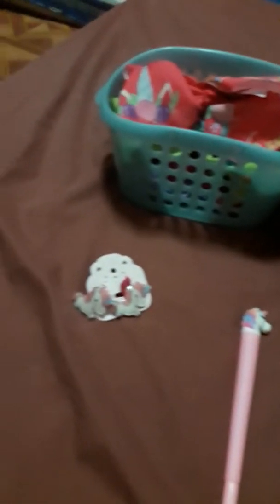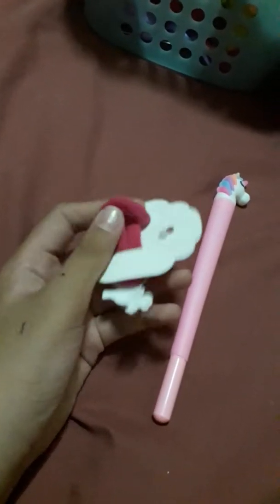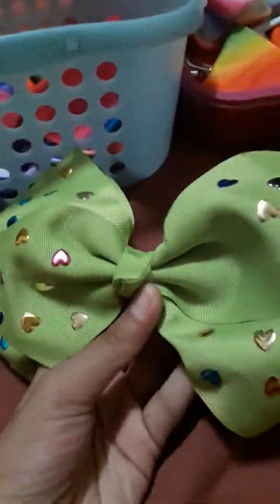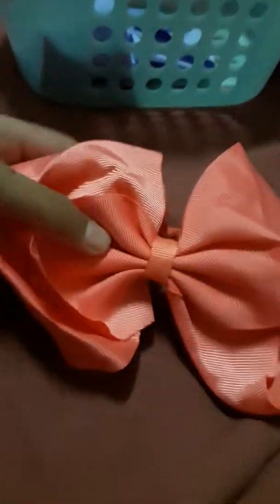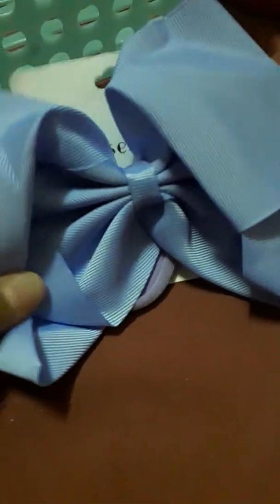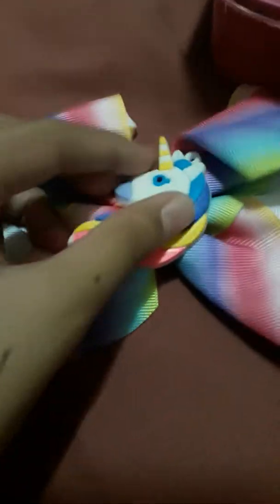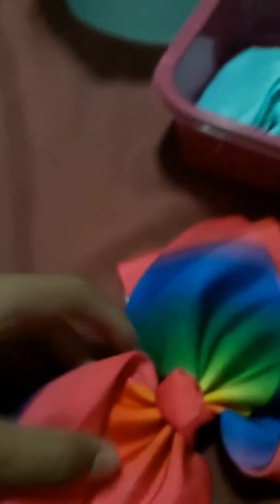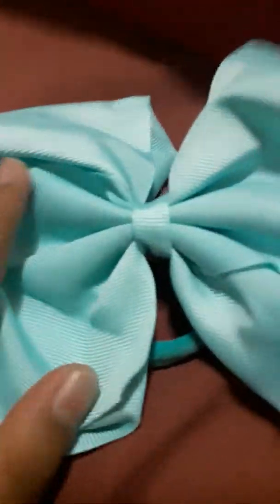Showing our bows!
YanaAnd Nena